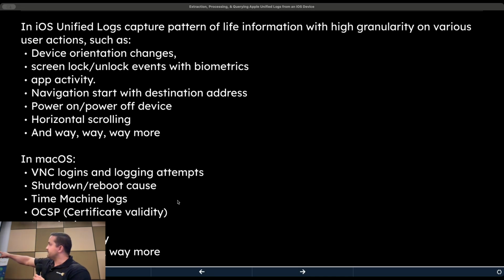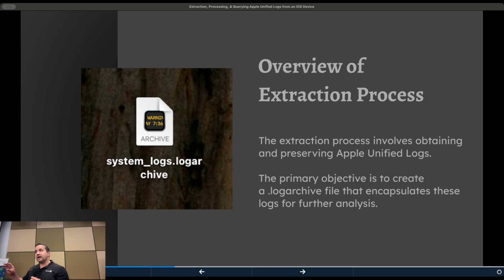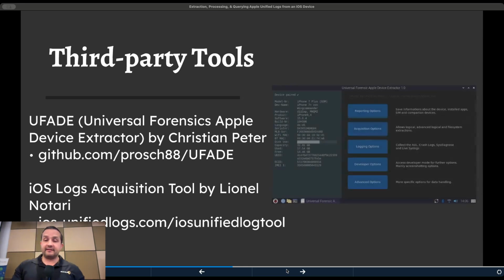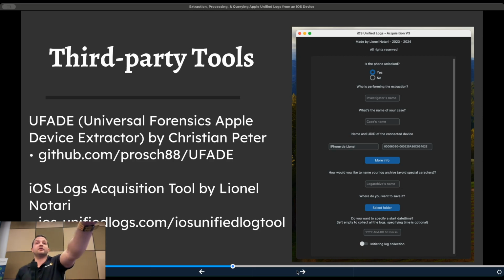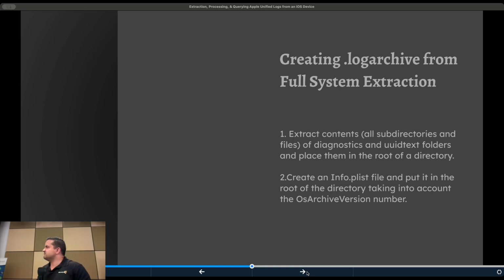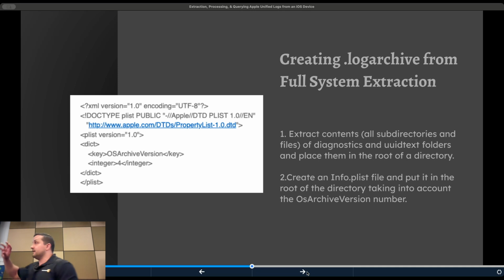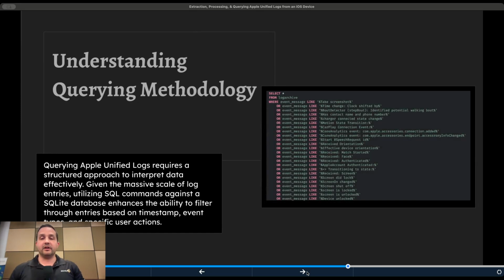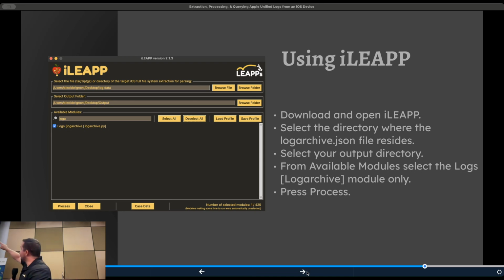Apple Unified Logs in iOS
Presentation to the Orlando ISC2 Chapter on the use of Apple Unified Logs in digital forensics per the following blogpost: